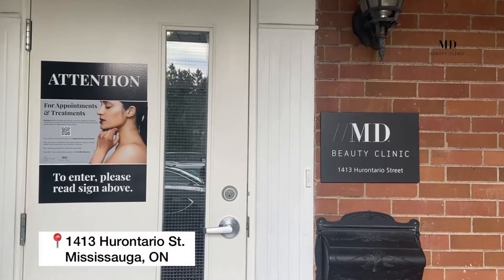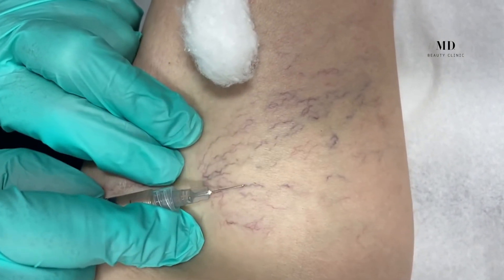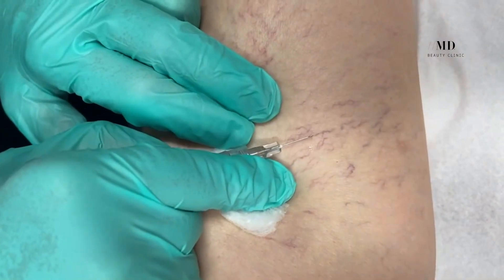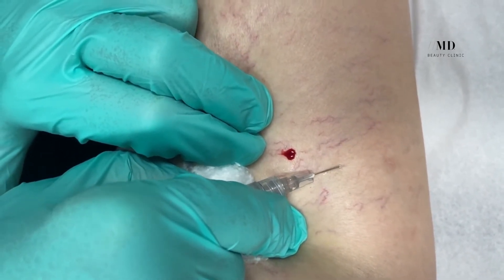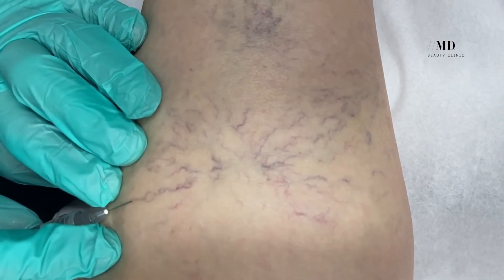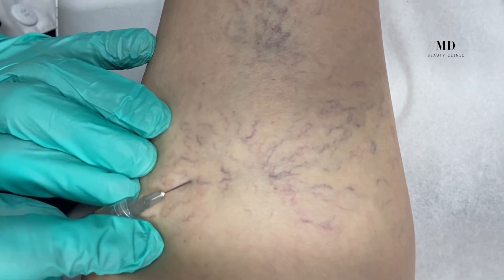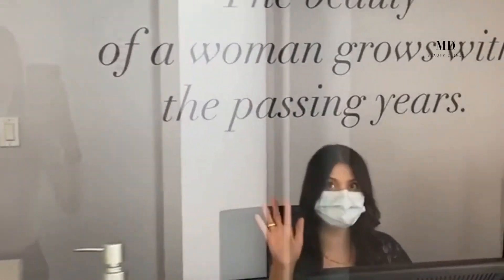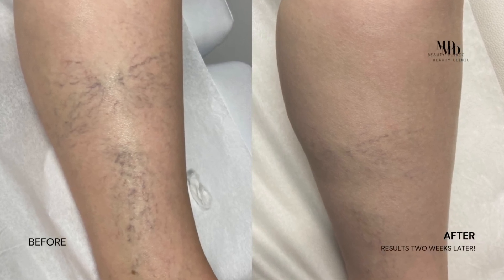Sclerotherapy for Spider Veins | MD Beauty Clinic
If you’ve got spider veins that have been bothering you for sometime now, we can treat them 🙌🏼

Spider veins can occur for a number of reasons. They can include genetic predisposition, complications of injuries, and hormone changes. They usually form on the legs and thighs but can occur anywhere on the body.

The great news is that cosmetic sclerotherapy is a minimally invasive treatment 😏 Our nurse injects medication or solution, also known as sclerosant, directly into the spider veins. The loss of blood flow to the spider veins gradually reduces their visibility, causing them to disappear.